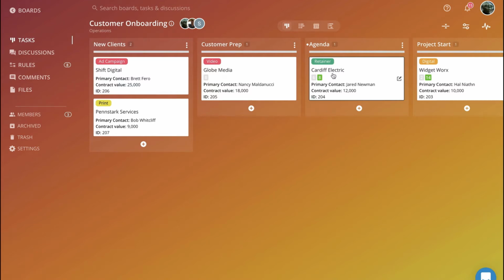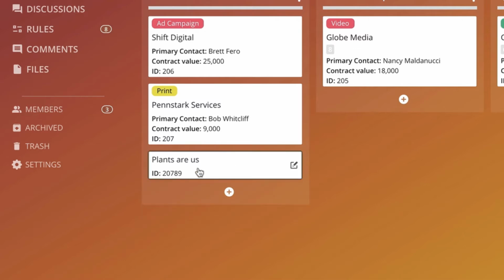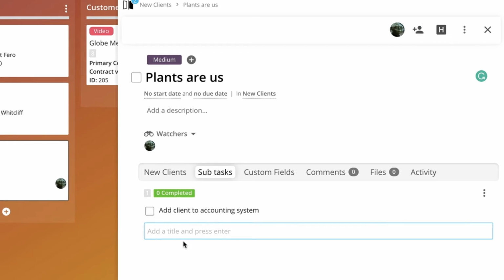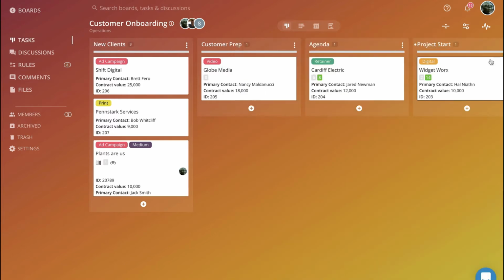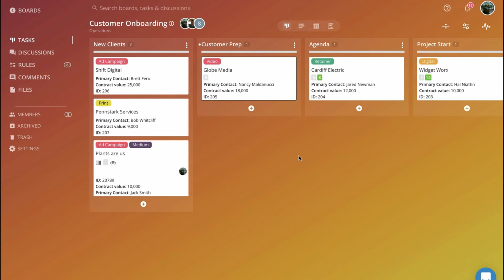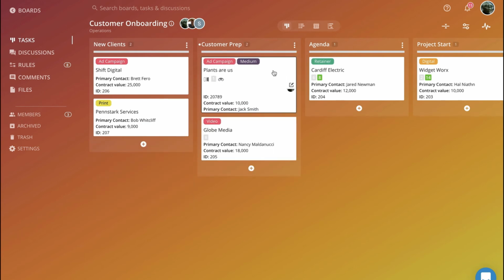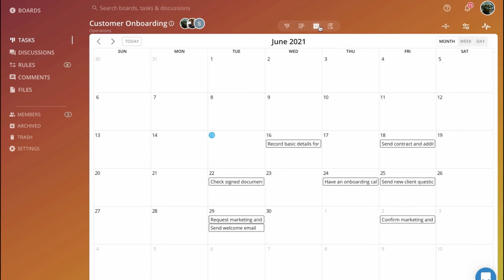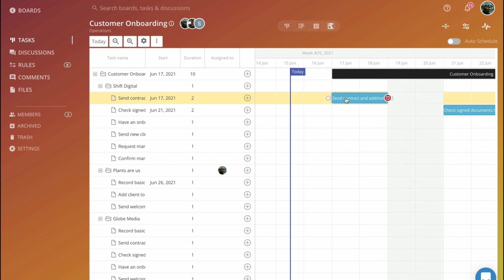Rindle - Tasks & Views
Learn all about the fundamental building block of Rindle - tasks. In this video, you’ll learn what you can do within tasks, and how to organize them with different views.

Tasks are the smaller, more tangible pieces of work that can be completed as part of a larger process, project, or checklist.